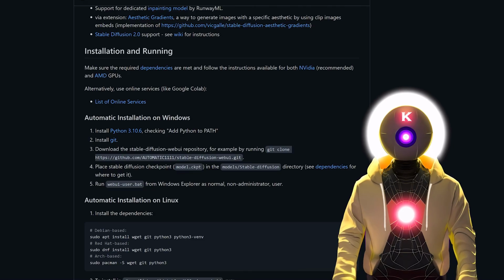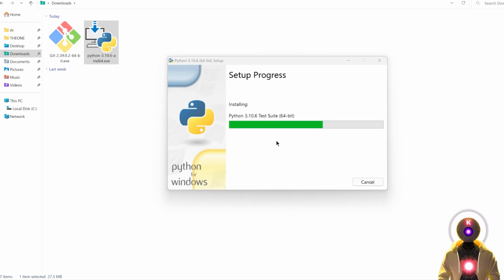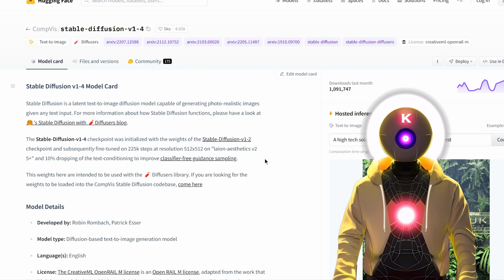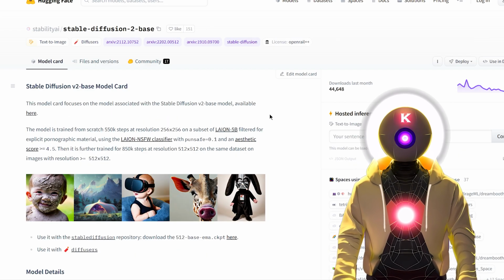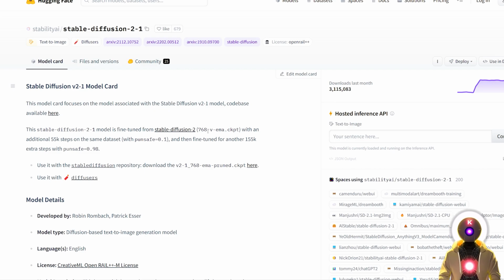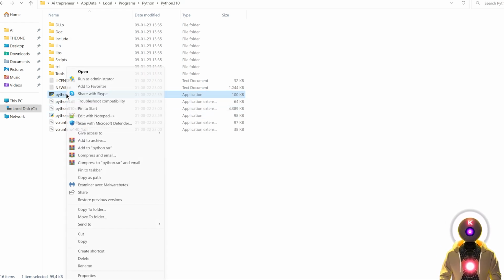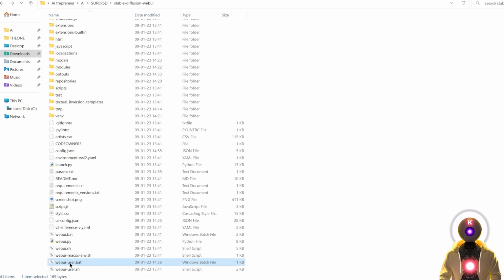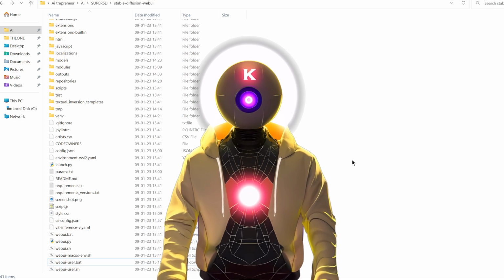FREE 2023 Stable Diffusion PC INSTALLATION! AI Art For BEGINNERS!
Stable Diffusion AUTOMATIC1111 got updated multiple times these last few months since my first installation video, and it has received a lot of new features. So in this tutorial I will show you how you can install the most complete and updated version of the stable diffusion text-to-image Ai + GUI on your PC for free. You need to have at least 4GB of Vram to be able to run it properly on your machine.